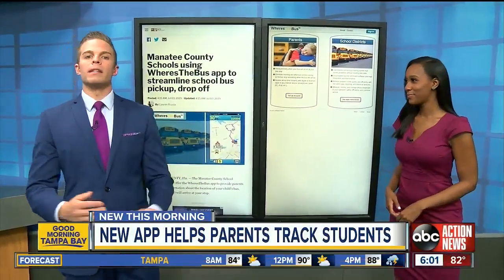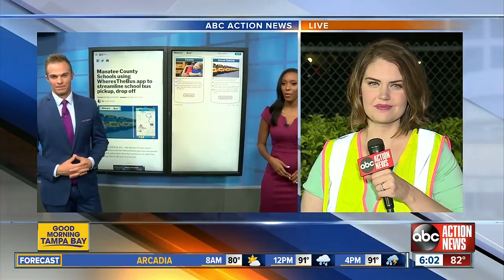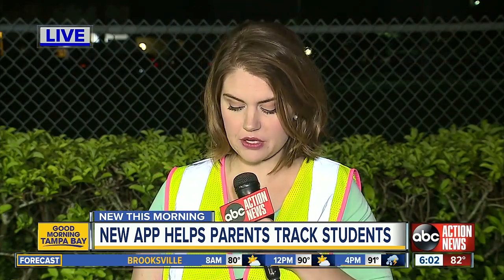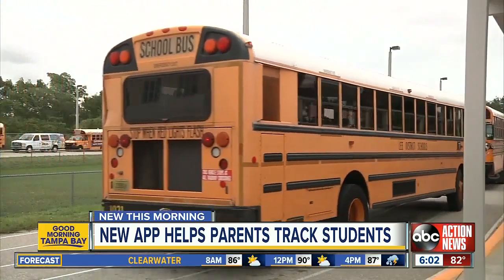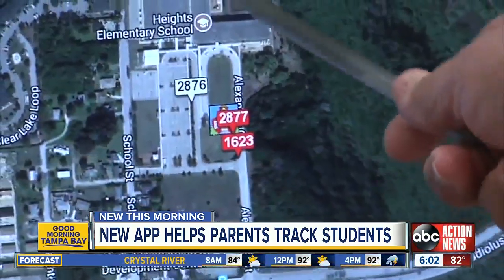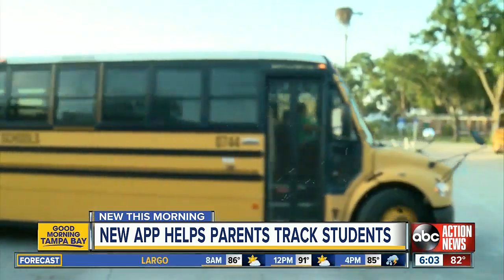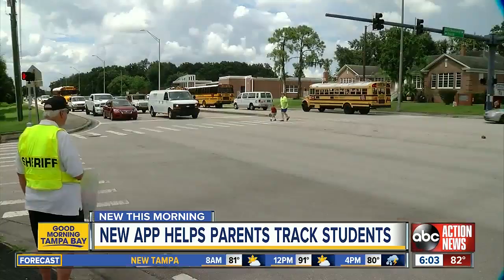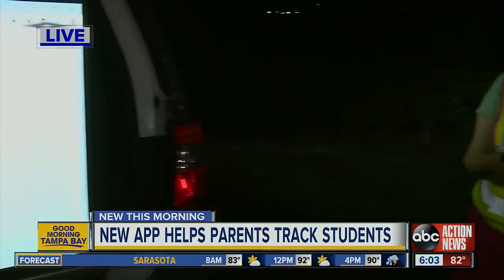Manatee Schools using WheresTheBus app to streamline pickup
Manatee County Schools are offering the WheresTheBus app to provide parents with timely information about the location of a bus.